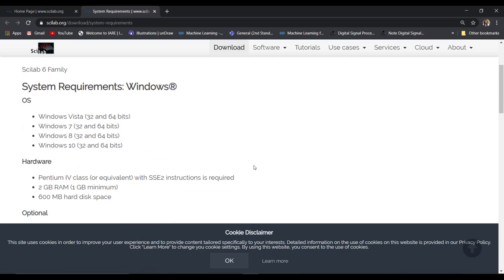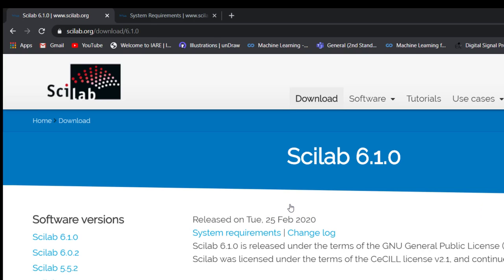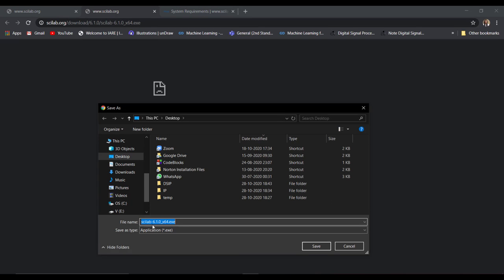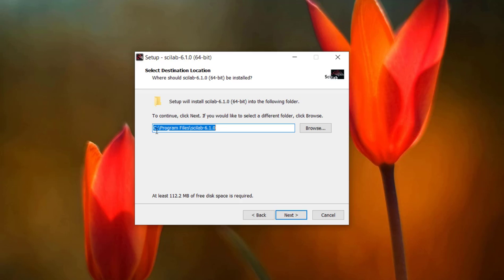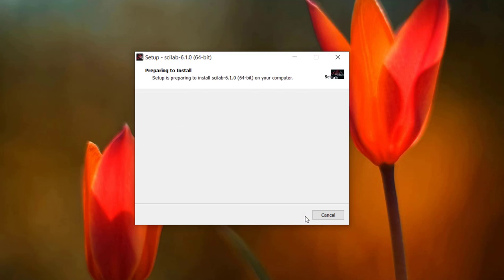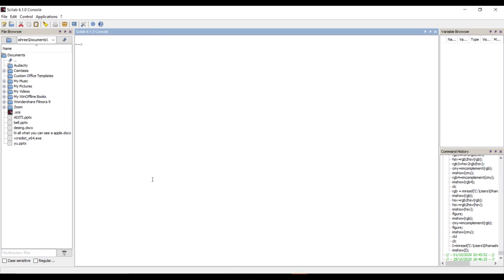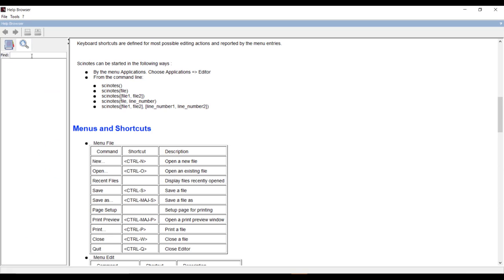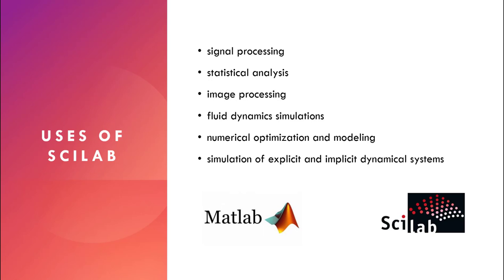How to install Scilab on windows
Timeslot:
0:00 Downloading Scilab setup from website
1:36 Installation of Scilab on computer
3:32 Uses of Scilab